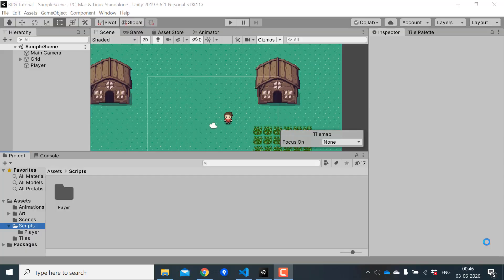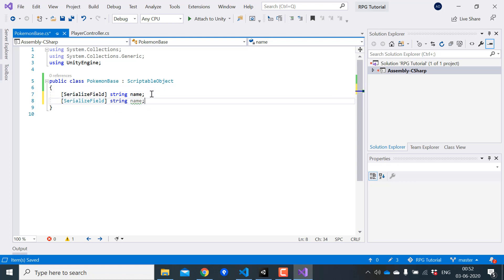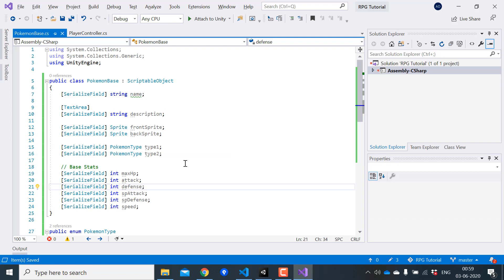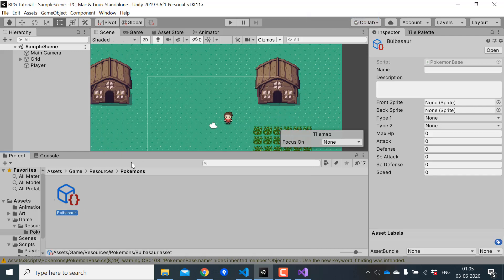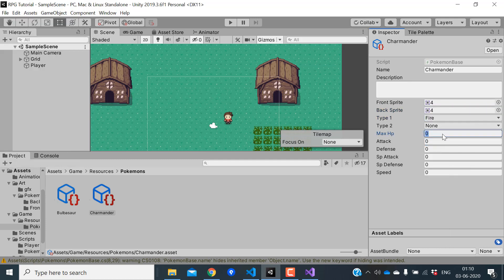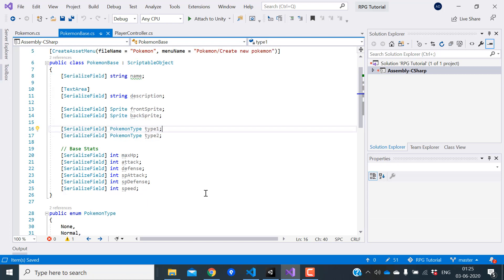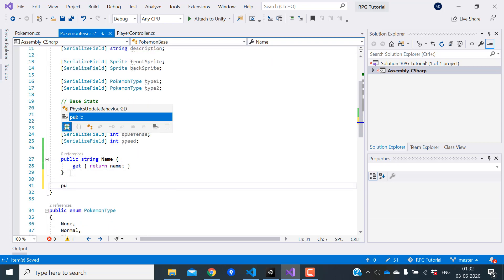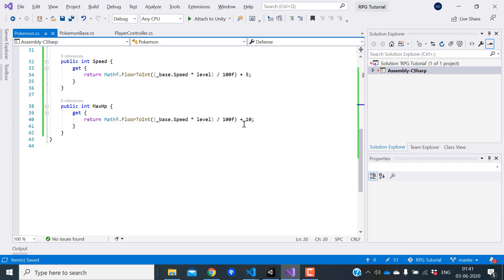Make A Game Like Pokemon in Unity | #5 - Creating Pokemons Using Scriptable Objects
This Part 5 of Make a Game Like Pokemon in Unity Series. In this video,  We'll look at how we can use Scriptable Objects to store the data of the Pokemons. Scriptable Objects are data containers in unity that allows us to store large amounts of data efficiently which makes it ideal for RPG games like this.

0:00 - Create Scriptable object to store base details of Pokemons
3:32 - Create different Pokemon species
7:03 - Create Pokemon class
8:48 - Use properties to expose private variables
11:15 - Calculate pokemon's stats at the current level